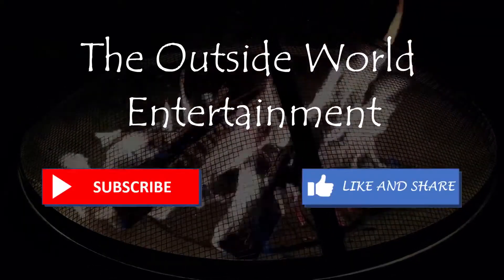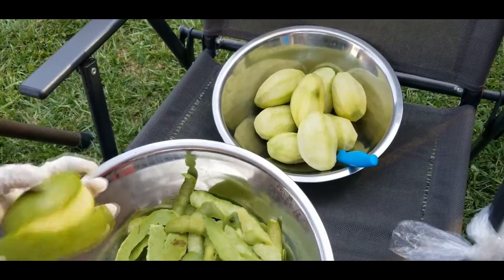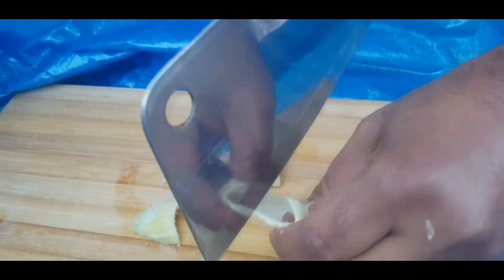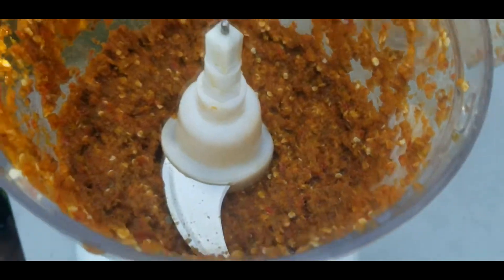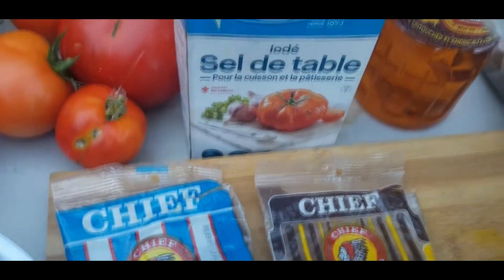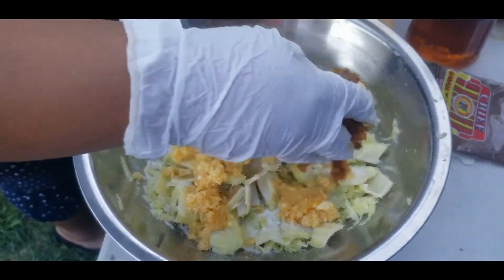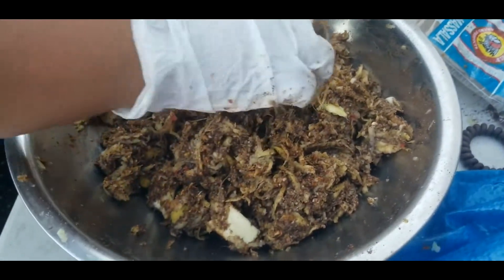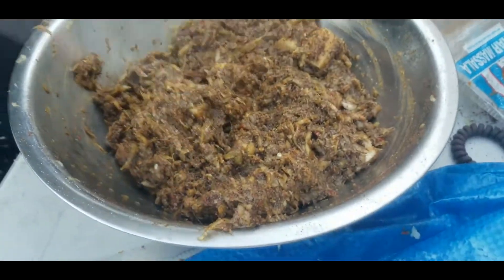Guyana Mango ACHAR